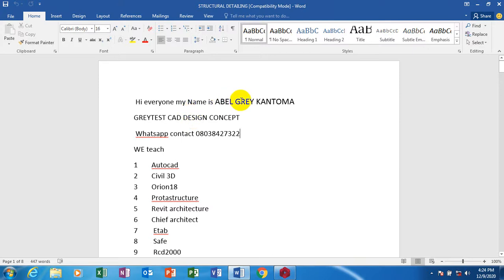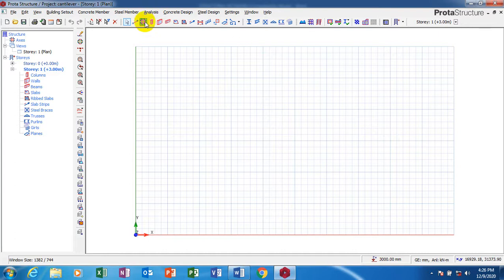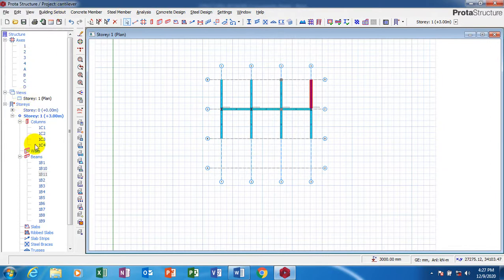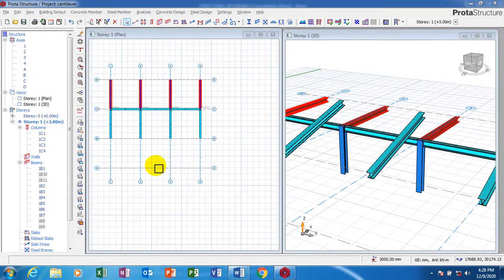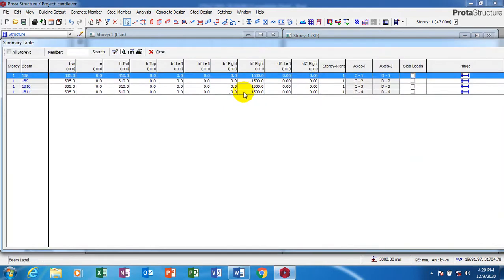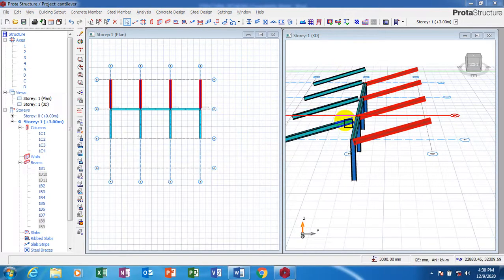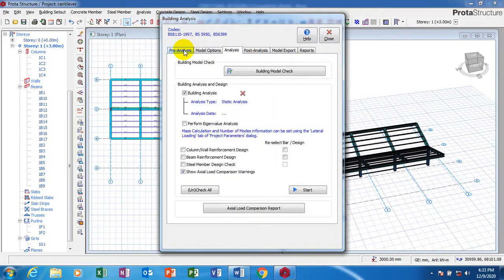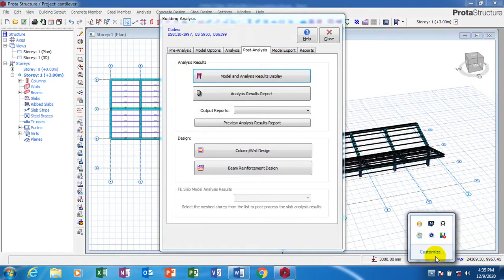Protastructure cantilever stand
protastructure cantilever stand best for beginners

Today am going be showing you how to design using protastructure